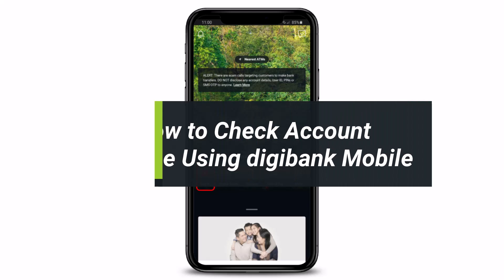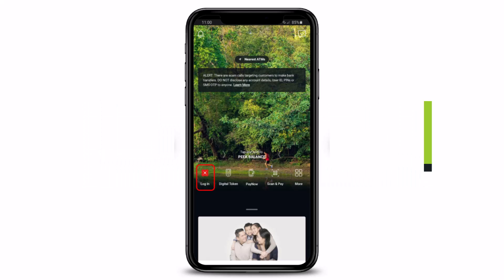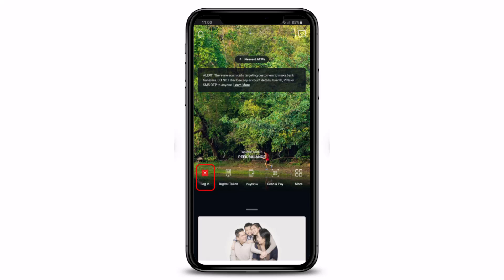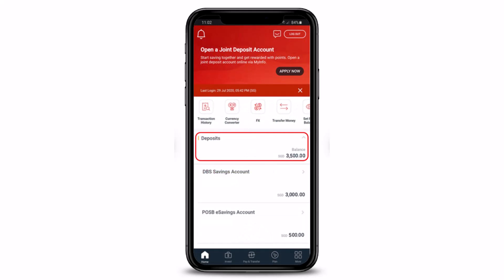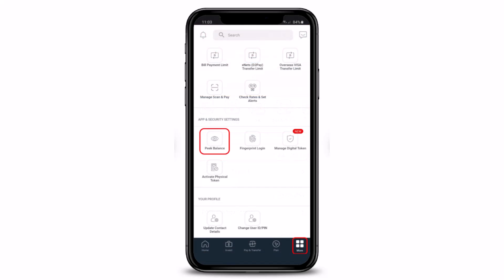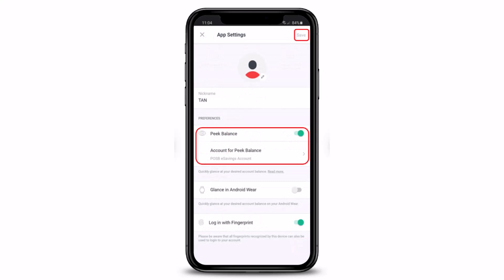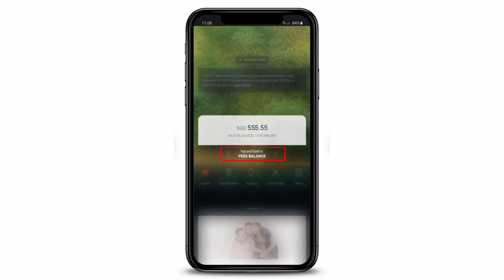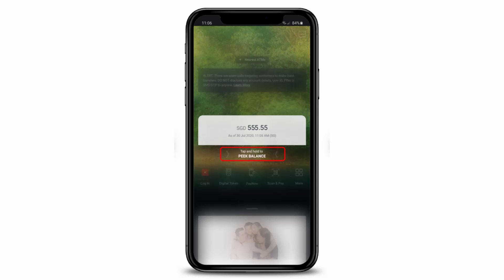How to Check Account Balance using digibank Mobile | DBS Bank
In this tutorial video, I will quickly guide you on how you can check your account balance using digibank mobile. So make sure to watch this video till the end.

1) Open the Digibank mobile app
2) Login using your User ID and PIN
3) Make sure you are under Home page
4) Here, under Deposits, you will see your available balance
5) You can also activate Peek balance (which means to view your balance without logging in)
6) This way, you can check your account balance on digibank mobile app.

0:00 Introduction
0:24 Login to digibank Mobile
0:39 Check Account Balance
1:42 Outro: Final Verdict